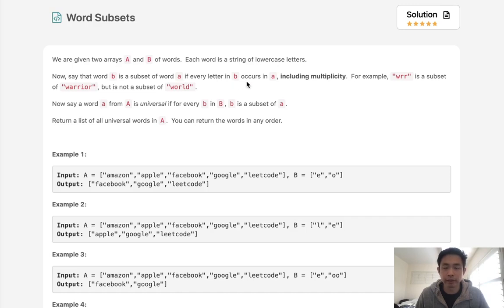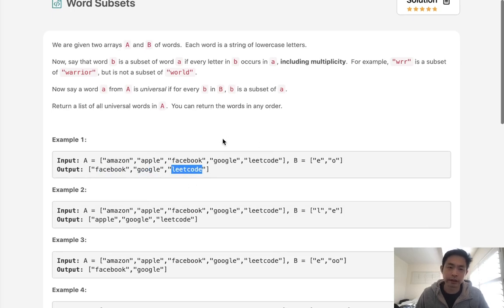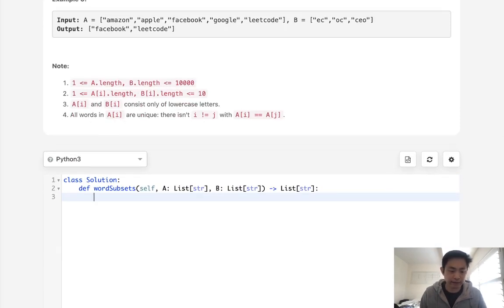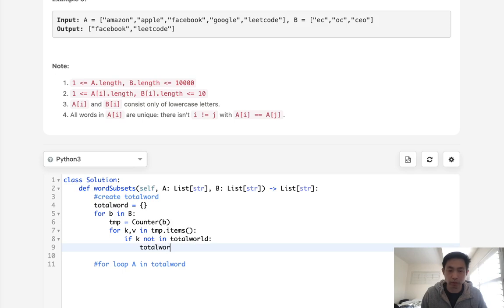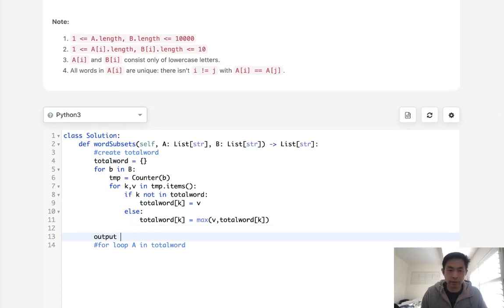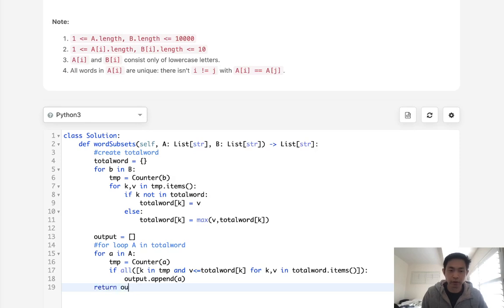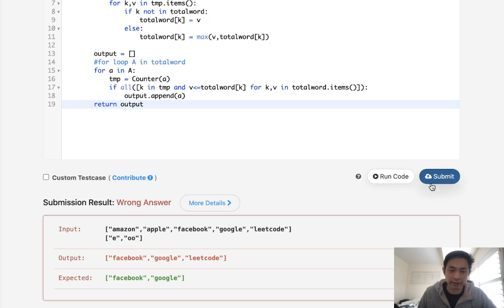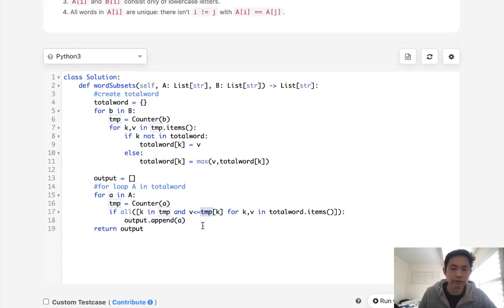Leetcode - Word Subsets (Python)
March 2021 Leetcode Challenge
Leetcode - Word Subsets #916
Difficulty: Medium